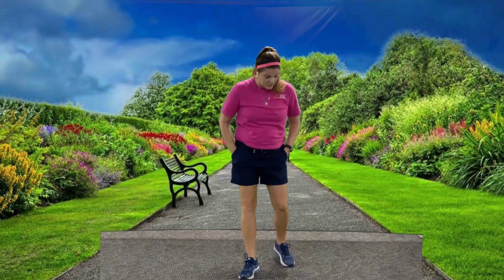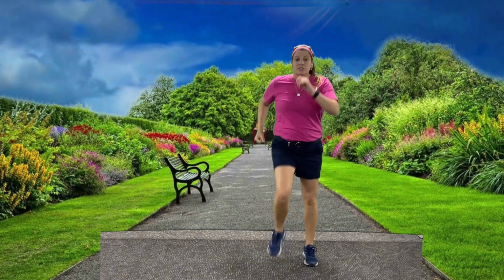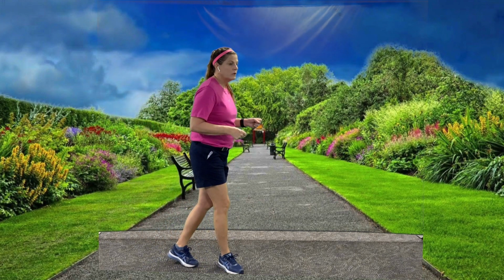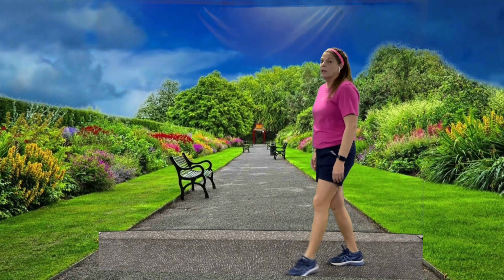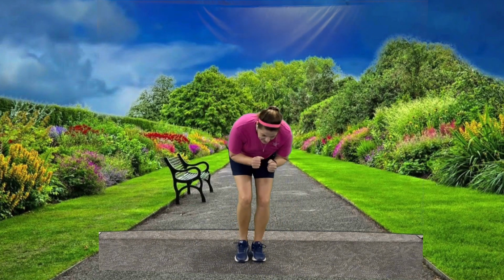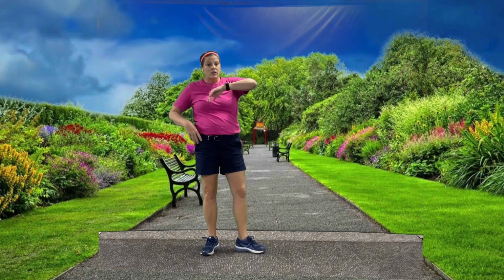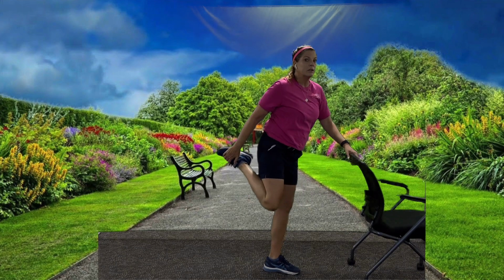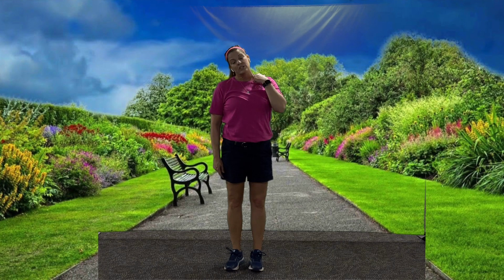8-26-2020 PE for 3-6 Locomotor Game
Physical Education at home. This game is a locomotor game.